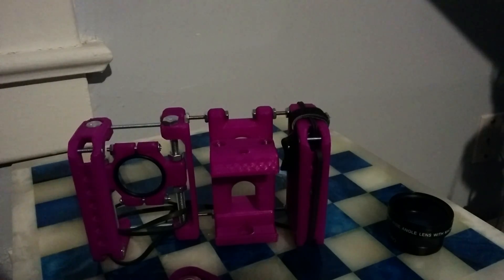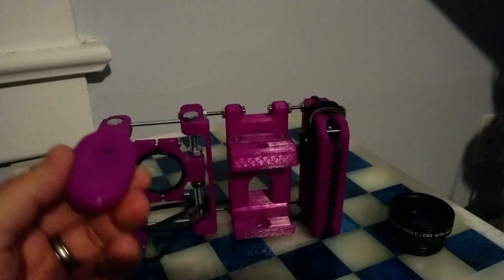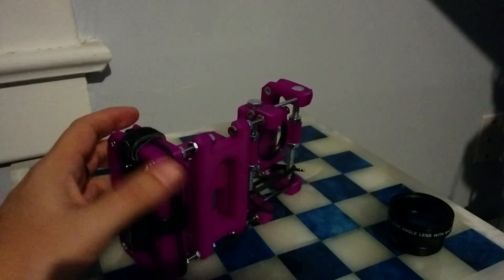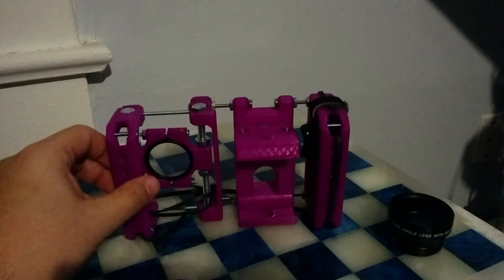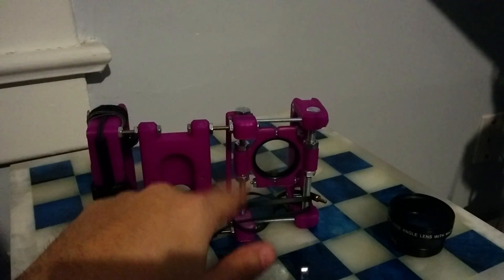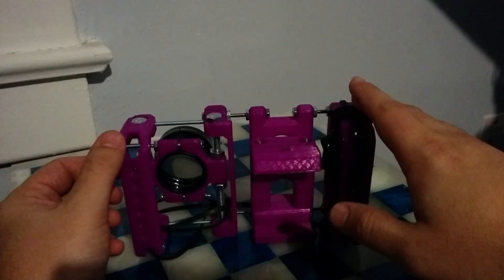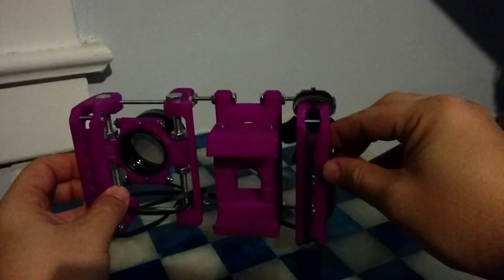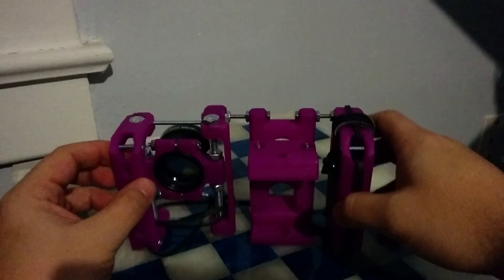3D printable remix of the beastgrip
A video to introduce a 3d printing project I'm working on. Its a remix of the original beastgrip design. You can get the stl files and even the freecad file if you want to do some modifications to it yourself.